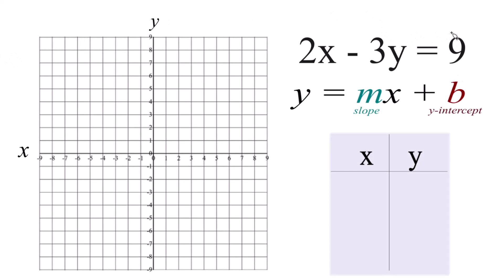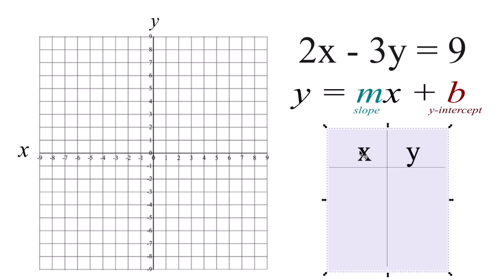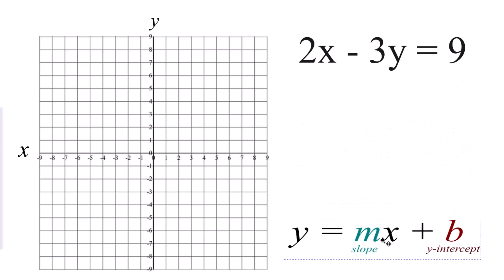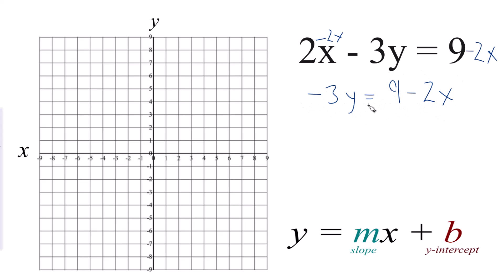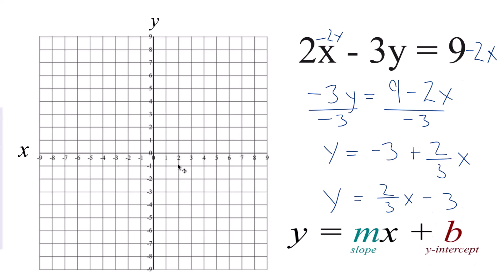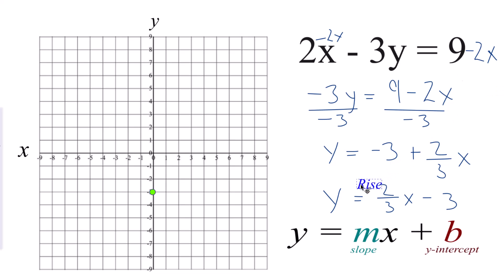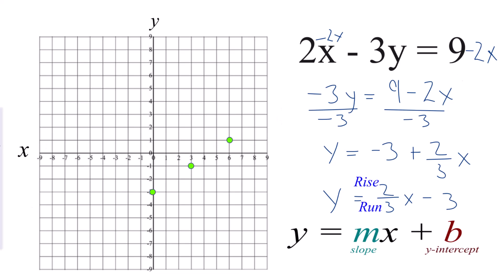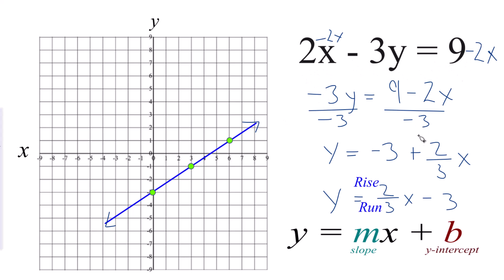How to Graph the Equation 2x - 3 = 9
To graph the equation 2x - 3y = 9, we can rewrite it in slope-intercept form:

2x - 3y = 9

Subtract 2x from both sides:

-3y = -2x + 9

Now, we can identify the slope (2/3) and the y-intercept (-3).

The slope tells us the rise over run. For this equation, we go up 2 on the y-axis and move to the right 3 on the x-axis.

The y-intercept is where the graph crosses the y-axis, and for this equation, it is at the point (0, -3).

Now, we can plot points on the graph using the slope and y-intercept, and connect them to draw the line.